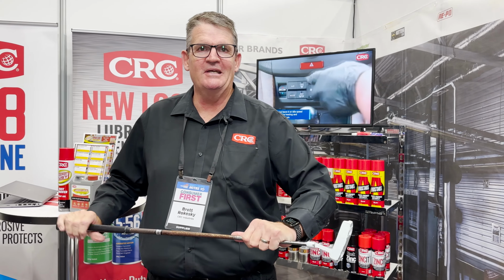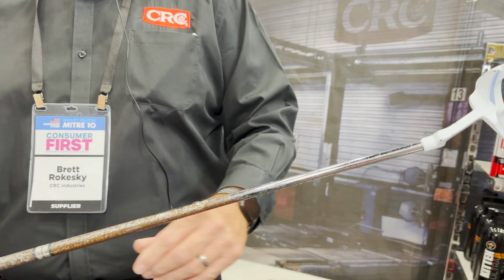IHG EXPO 2023 - CRC